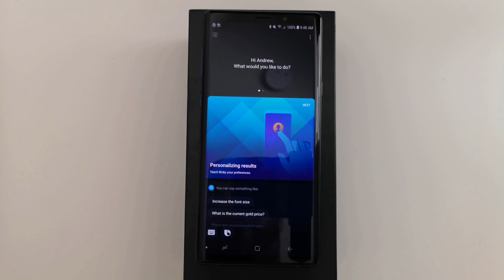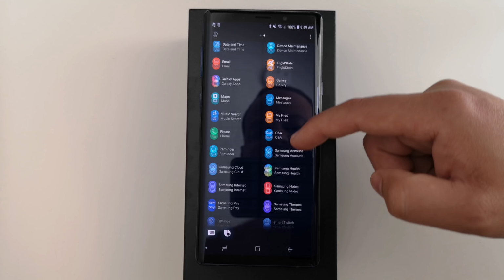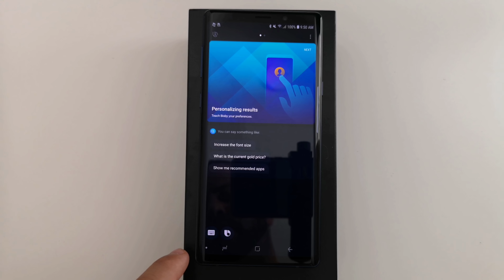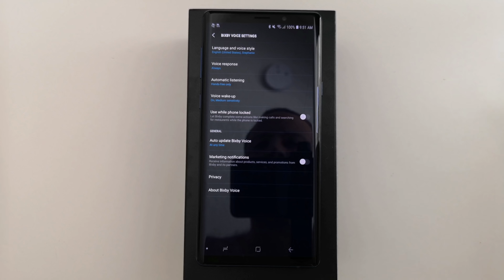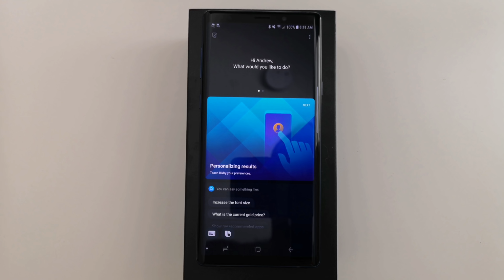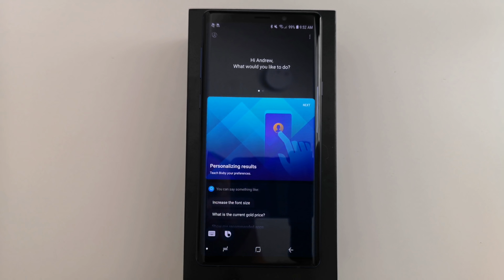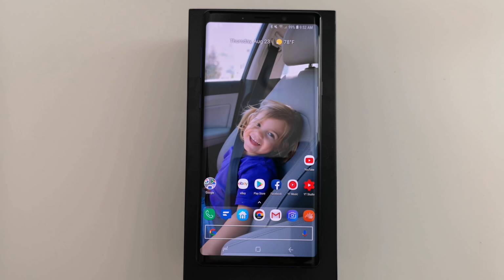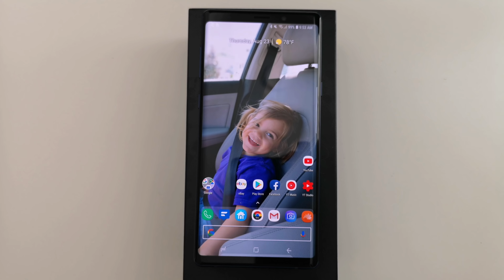Bixby 2.0 on Samsung Note 9 Primetime Ready?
With the new note 9 Bixby has been updated to 2.0 is it ready yet to compete with Google assistant and Siri.